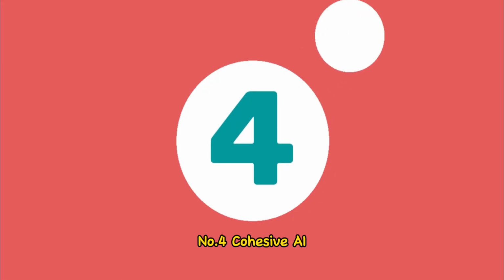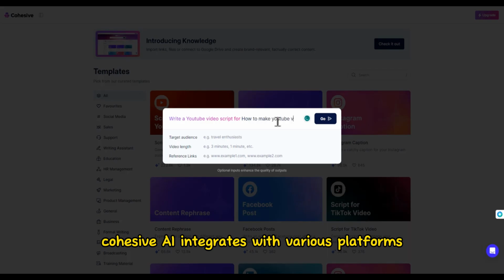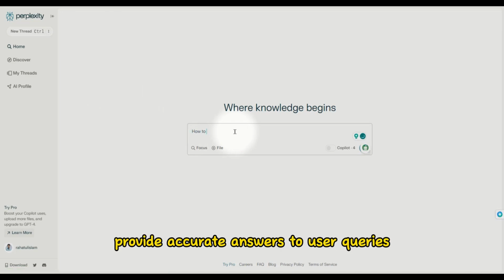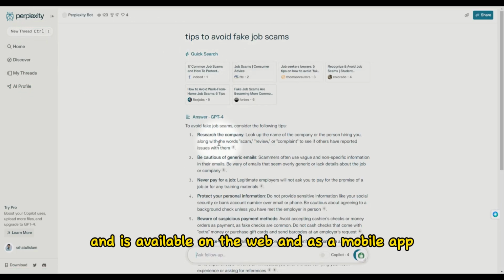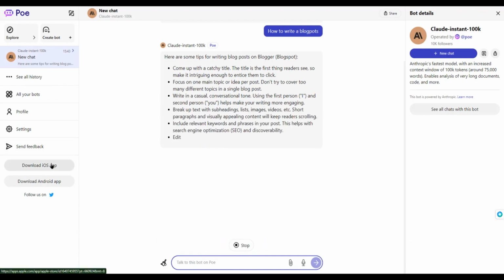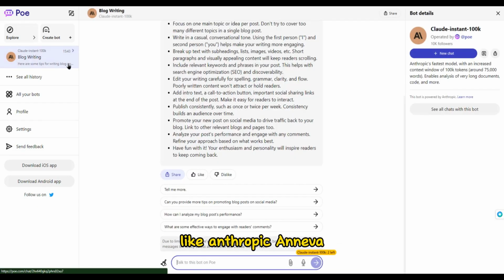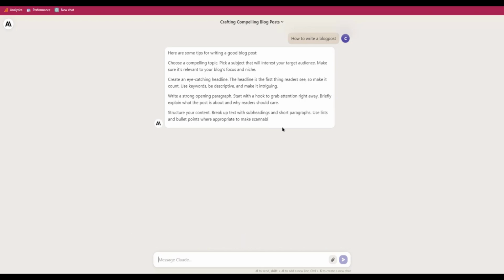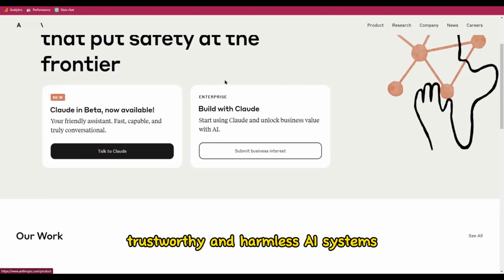Top Free AI Writing Tools in 2024 | Write Like a Hunan Writer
In this video, I'm sharing with you some of the Top FREE AI Writing Tools the Tech Guru Dont Want You To Use. These tools allow you to create well-written, error-free content with ease.

As a writer, you know that error-free content is key to a successful online presence. But writing that is perfect every time can be difficult. That's where these free AI Writing Tools come in. They allow you to compose your content without having to worry about grammar or punctuation.

So why not give them a try? You might be surprised at just how helpful they can be in your writing career.

Timelaps:
00:00 - Intro
00:17 - Number 4 AI
00:47 - Number 3 AI
01:18 - Number 2 AI
01:54 - Number 1 AI